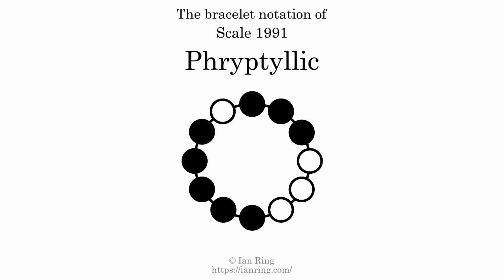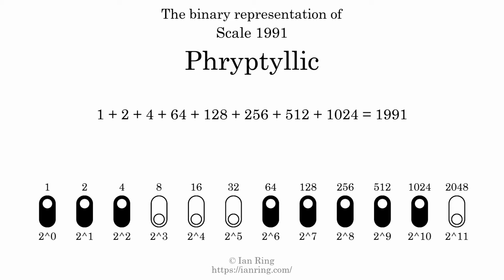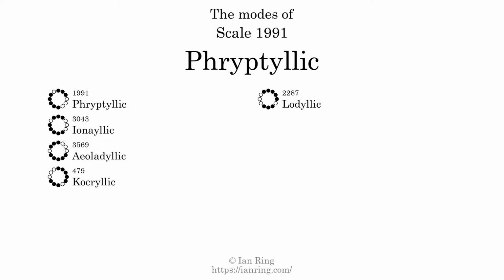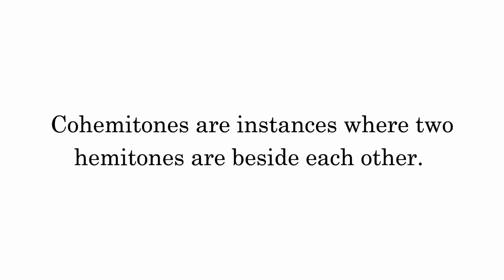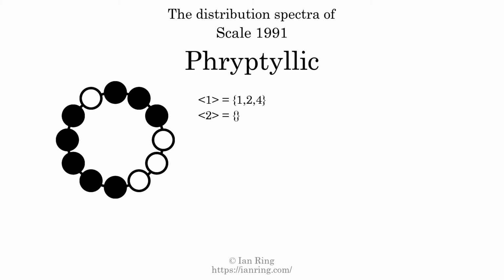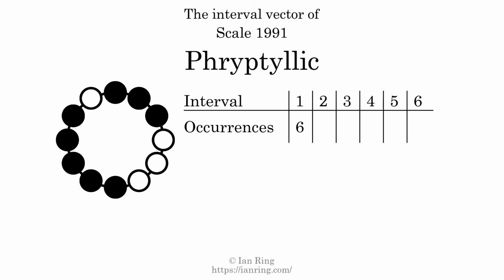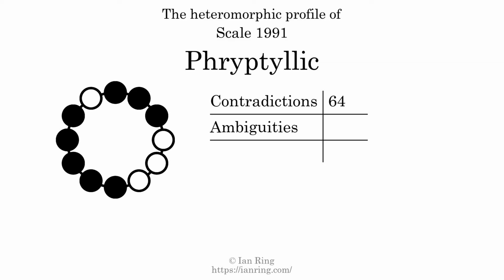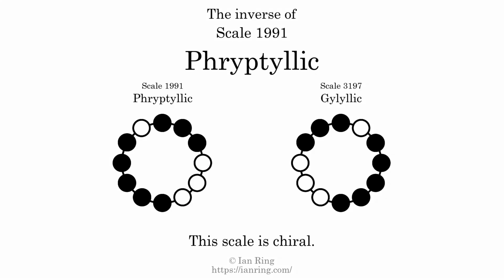Scale 1991: Phryptyllic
More than you will ever need to know about Scale 1991, an octatonic scale also known as "Phryptyllic". Part of an enormous series of scale analysis videos by The Exciting Universe Of Music Theory.